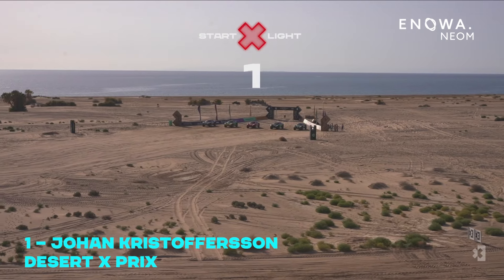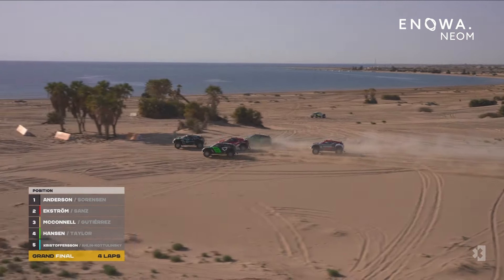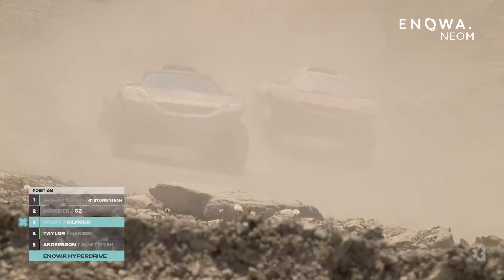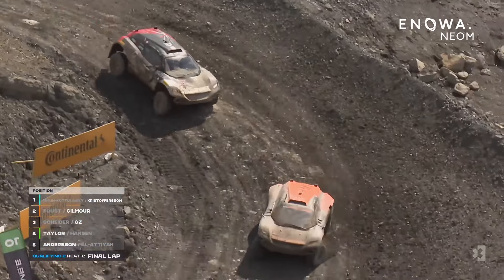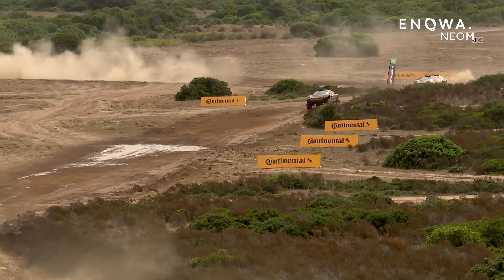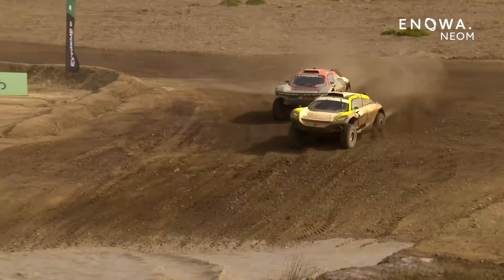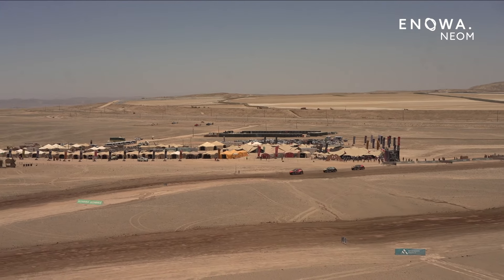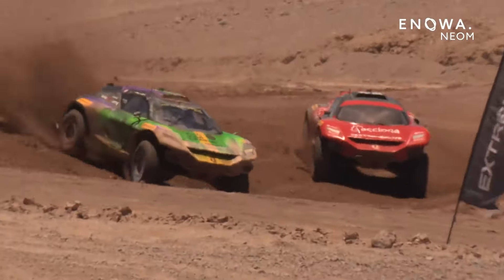The best ENOWA Hyperdrive moments from Season 3! ⚡️ | Extreme E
The ENOWA Hyperdrive is a push-to-pass mechanism that provides a boost for each driver. Activated when the driver presses a button on their steering wheel, the ENOWA Hyperdrive  provides drivers with an increase in power for 4 seconds.

This adds an exciting strategic element to every Extreme E race… but who did it best?

Click the link now to vote for your favourite ENOWA Hyperdrive moment from this season:

Voting closes 24th January, with the ENOWA Hyperdrive award presented in Saudi Arabia, at round 1 of Season 4.

Extreme E is a radical new racing series which will see eSUVs compete in the most remote corners of the planet that have been impacted by climate change.